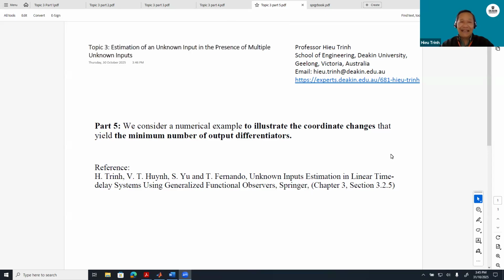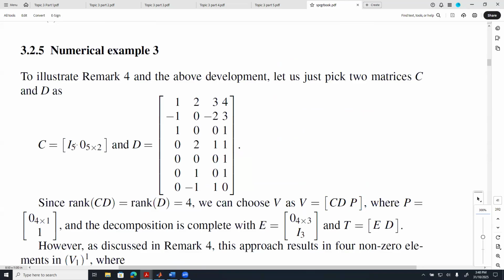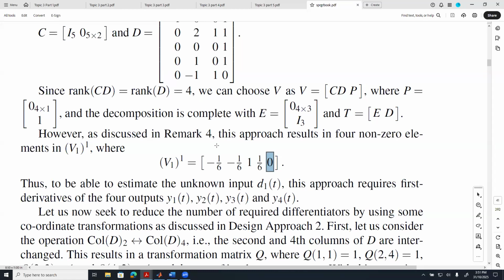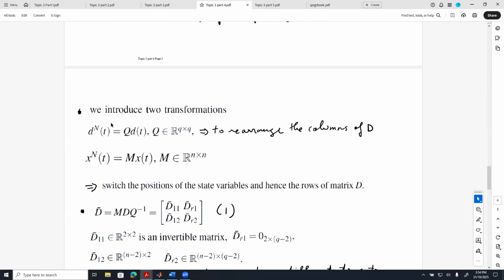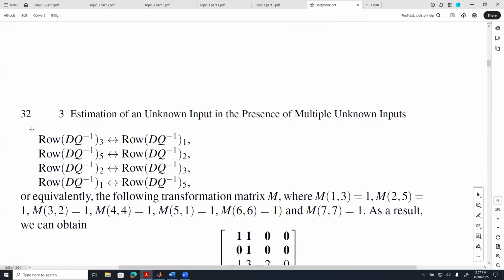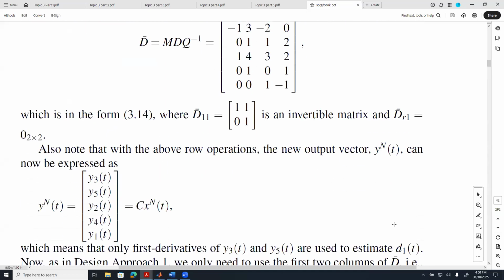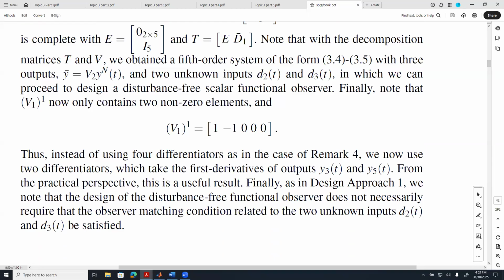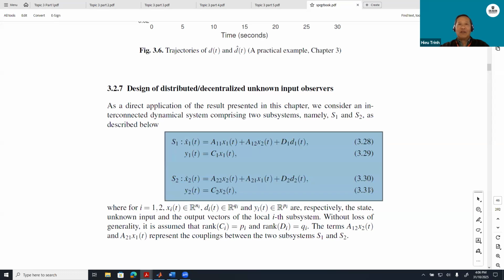Topic 3 (part 5 of 6): Estimation of an Unknown Input in the Presence of Multiple Unknown Inputs.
Topic 3: Estimation of an Unknown Input in the Presence of Multiple Unknown Inputs.

In this topic, we address the complex challenge of estimating a specific unknown input when multiple unknown inputs are simultaneously affecting the system.

The primary goal is to design an unknown input observer (UIO) that can:

1. Asymptotically estimate a targeted unknown input.

2. Remain insensitive (decoupled) to all the other unknown inputs present in the system.

Our core innovative step lies in introducing a novel matrix decomposition technique. This technique allows us to:

• Analytically decompose the targeted unknown input.

• Express it in its most simplified form, which has the least number of  output differentiators.

This video is Part 5 of Topic 3.